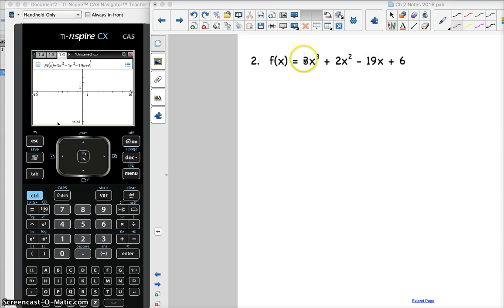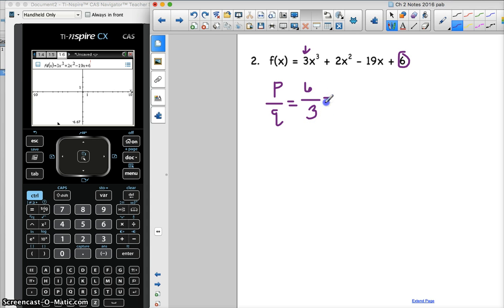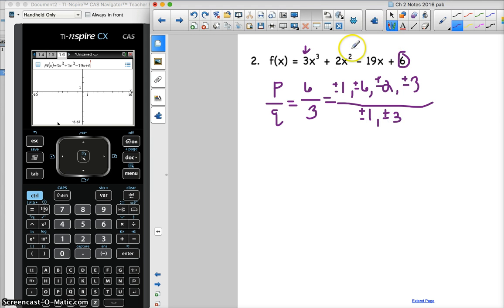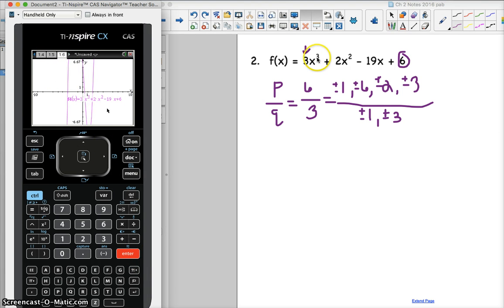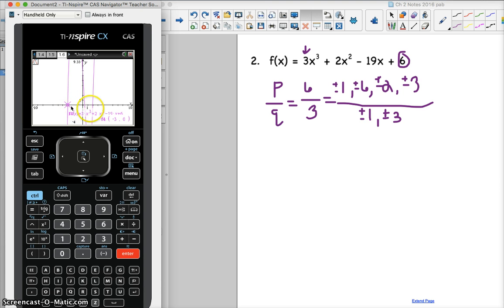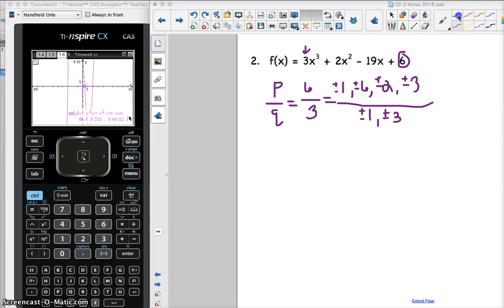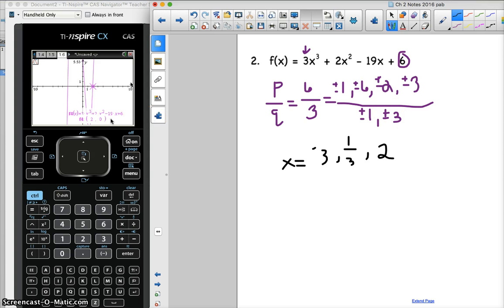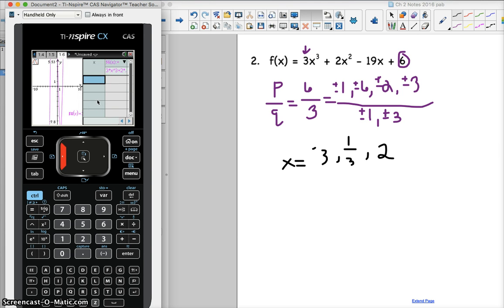2 2g2ex2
rational zeros of polynomials; example for class; refresher